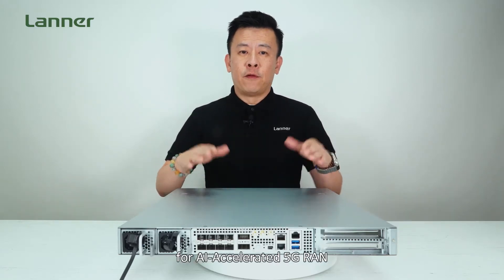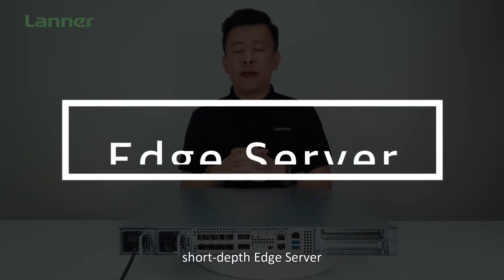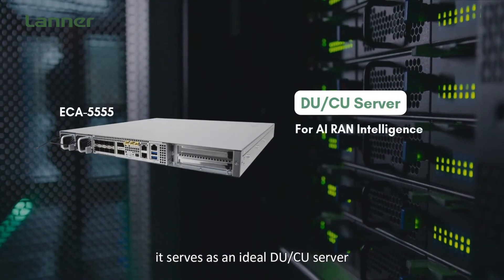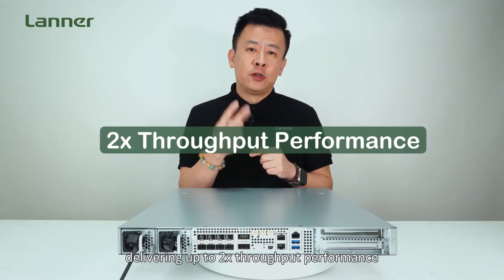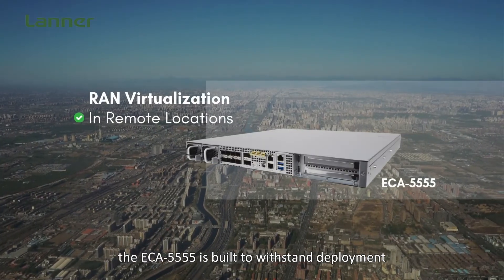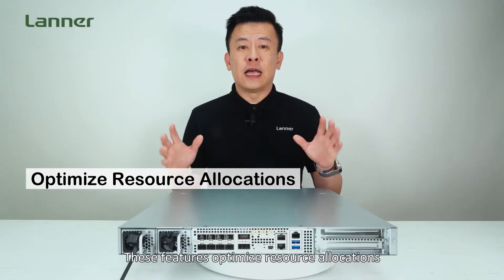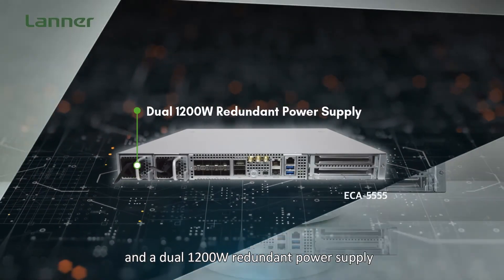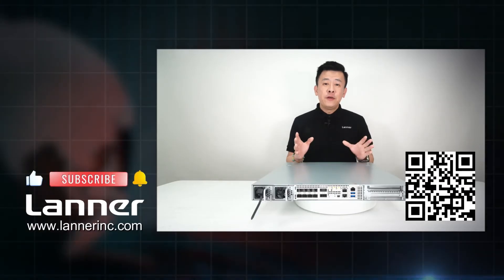Product Insight EP85: The AI-accelerated MEC Server for Content Delivery Networks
Lanner’s 1U ECA-5555 is a front-access network platform powered by the Intel® Xeon® 6 SoC (Granite Rapids D) with up to 256GB DDR5 memory. Designed for 5G RAN intelligence as a DU/CU server or as an AI-accelerated MEC server for content delivery.

ECA-5555
Multi-access Edge Computing Appliance